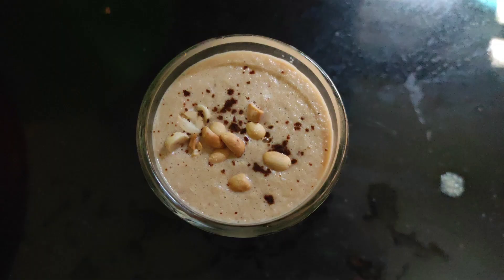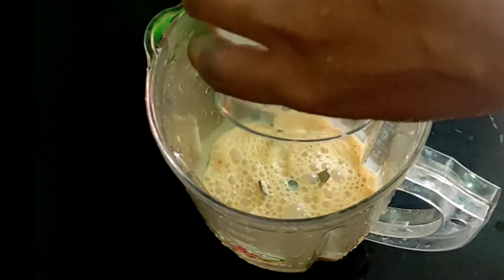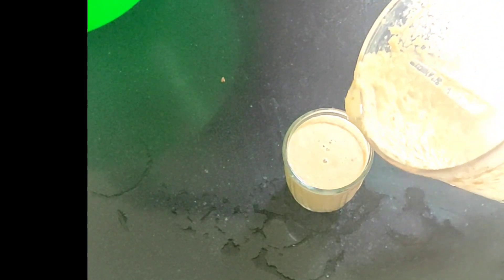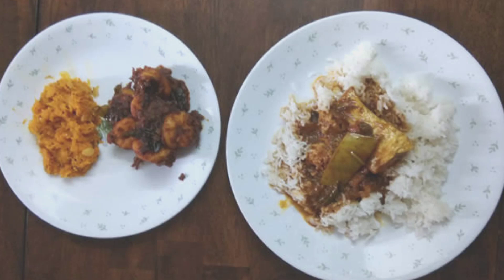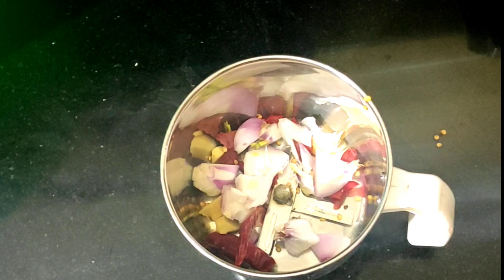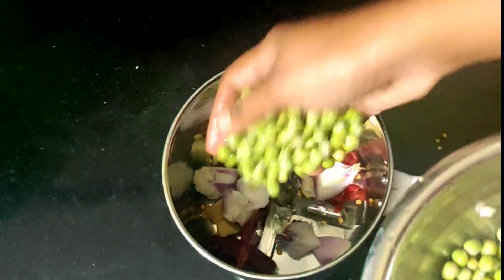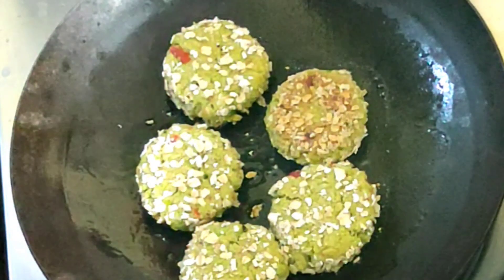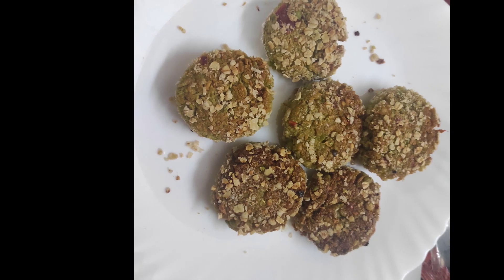கொழுப்பை கரைக்க தினமும் ஒரு கட்லெட் || தினம் காலையில் இந்த காஃபி 10 கிலோ எடை குறையும்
weight loss herbal products  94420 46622

Hi friends in this video I share about, 15 days weight loss challenge video,full day meals, tasty and healthy Recipes. Fast weight loss diet plan and weight loss tips and tricks

15 days weight loss challenge